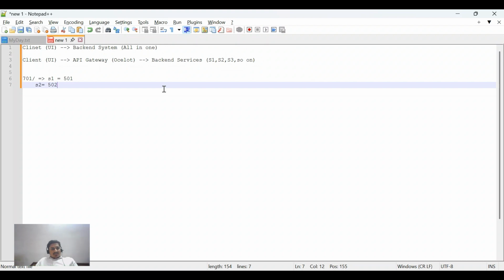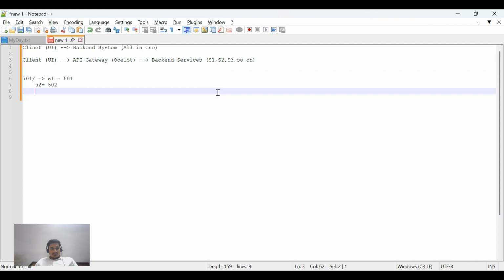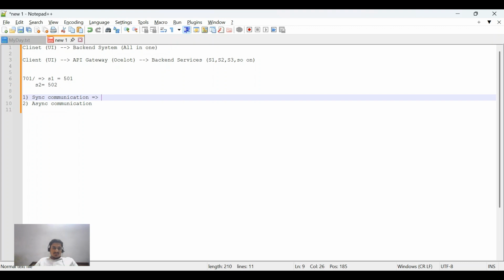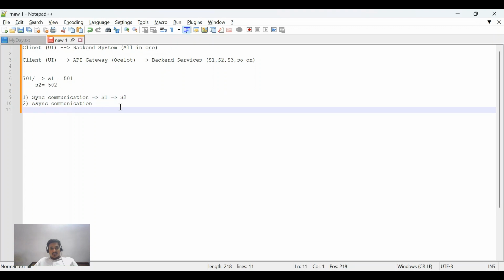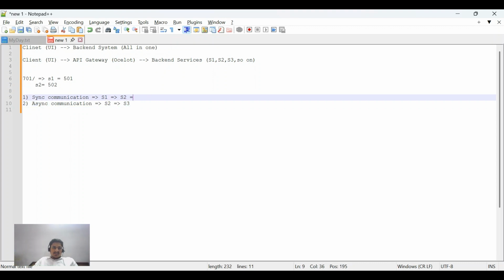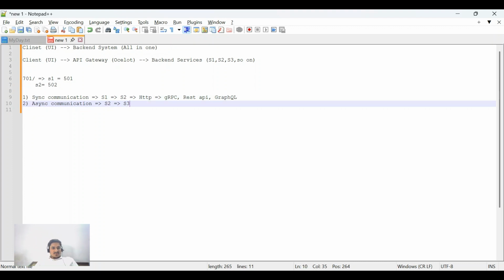Sync vs Async Communication in Microservices | gRPC + RabbitMQ in .NET 8 | Debug Diaries 🐞 (Ep 3)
In this episode of MicroservicesExpo, Manharsinh Jadeja from Debug Diaries 🐞 demonstrates how to implement both Synchronous (gRPC) and Asynchronous (RabbitMQ) communication patterns between .NET microservices.

🚀 What You’ll Learn:
 What is Synchronous vs Asynchronous communication

🎥 Next in the series: Real project demonstration of discussed topic in this series earlier.

By Manharsinh Jadeja | Debug Diaries 🐞